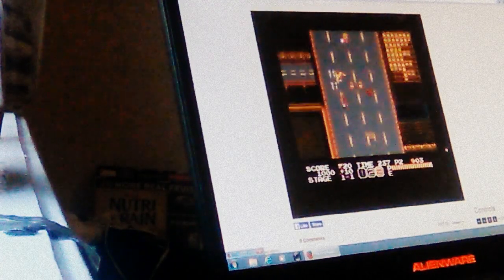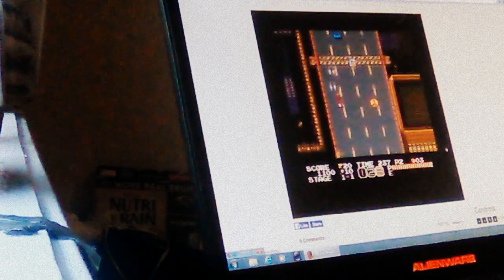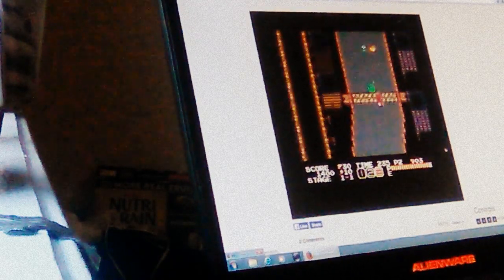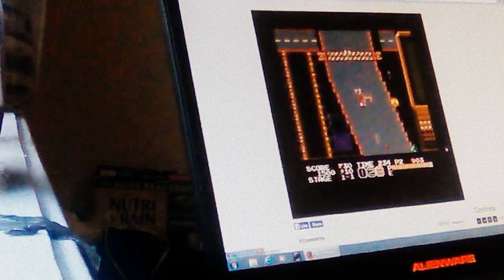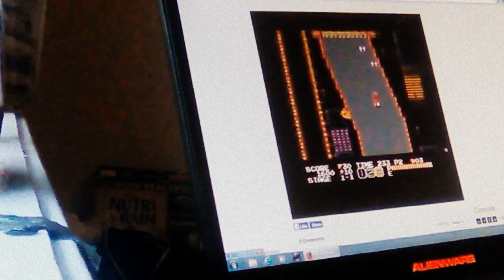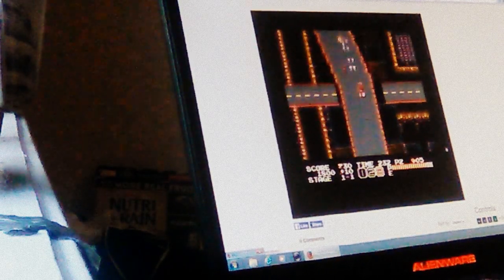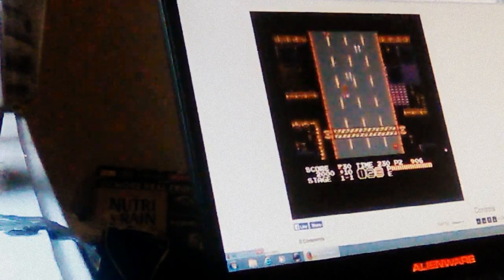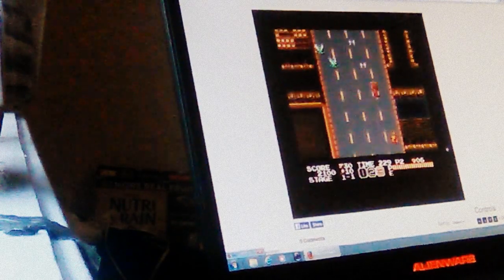Vice project doom review HAVGR HAVGRN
HAVGR HAVGRN